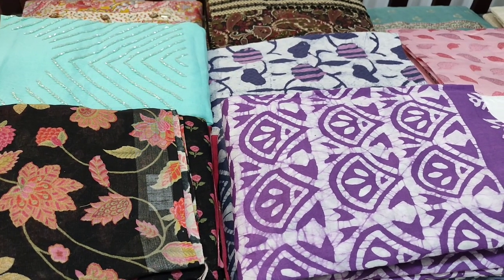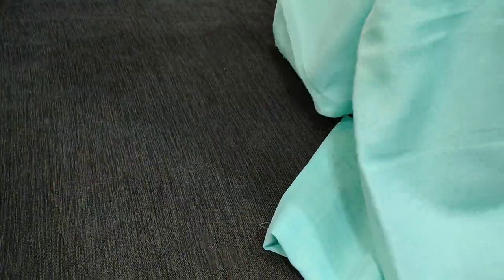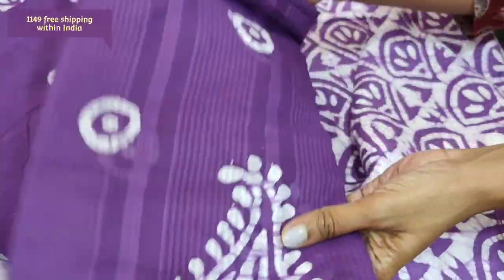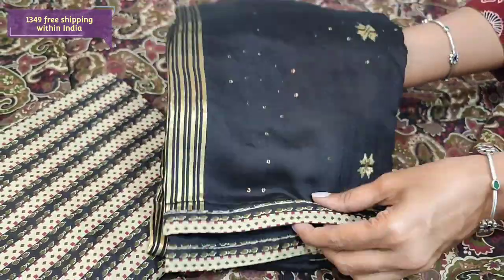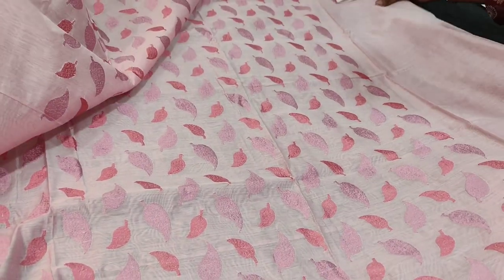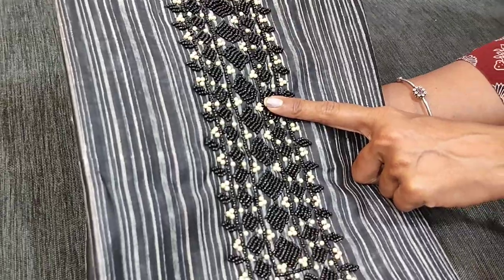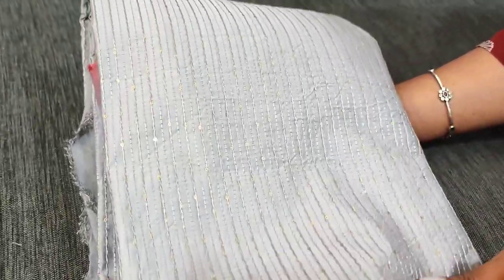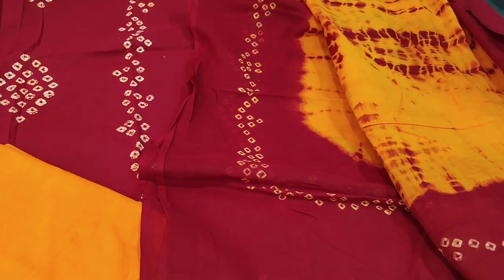BUY LATEST DESIGNER WEAR DAILY WEAR DRESS MATERIALS CHUDHIDHAR MATERIAL |8 MAR 23| NEIDHAL.COM 1679